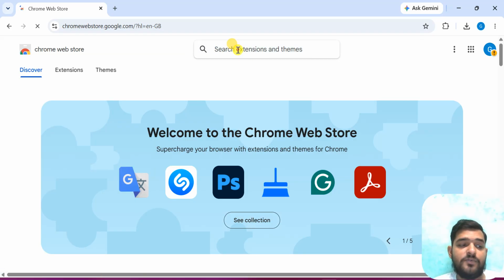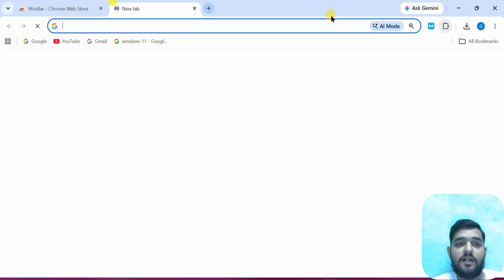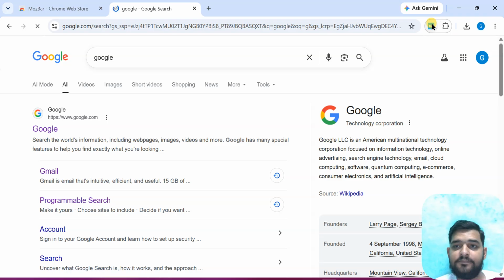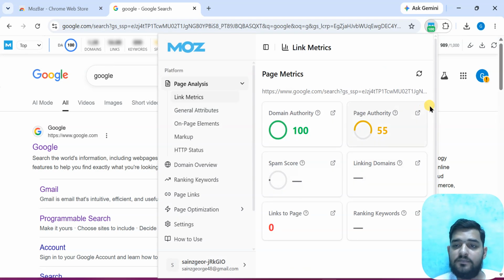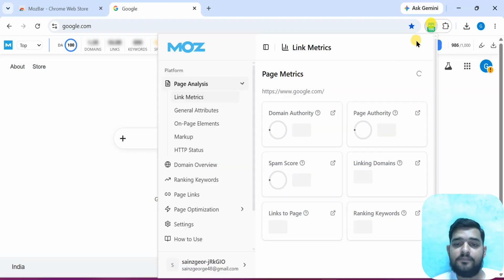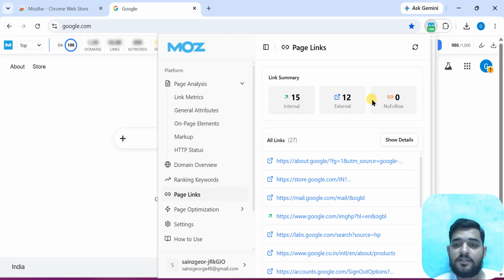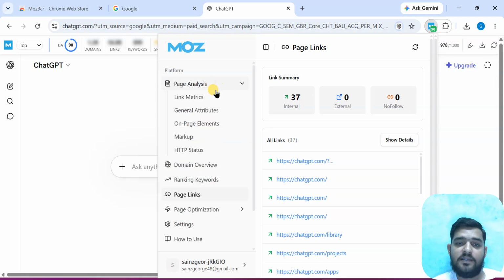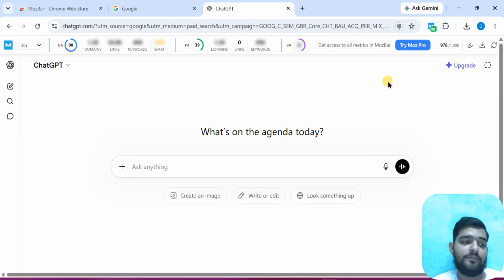How to Use Moz Chrome Extension for SEO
Learn how to use the Moz Chrome Extension for SEO in this easy beginner-friendly tutorial. In this video, I’ll show you how to install the MozBar extension on Google Chrome and use it to analyze websites, check Domain Authority, Page Authority, Spam Score, backlinks, and other important SEO details.

MozBar is one of the most popular SEO tools for bloggers, digital marketers, website owners, and SEO beginners. With this Chrome extension, you can quickly check on-page SEO information for any website directly in your browser.